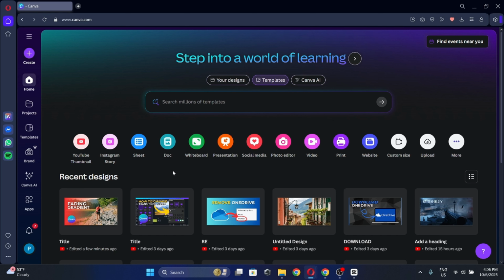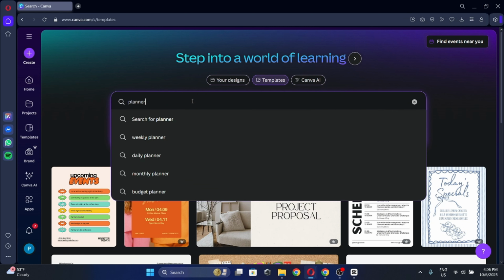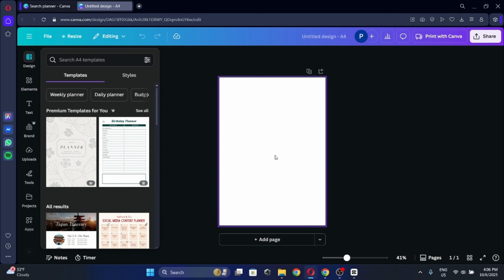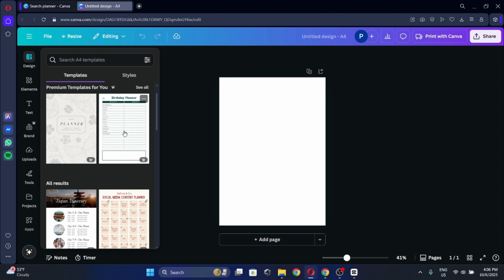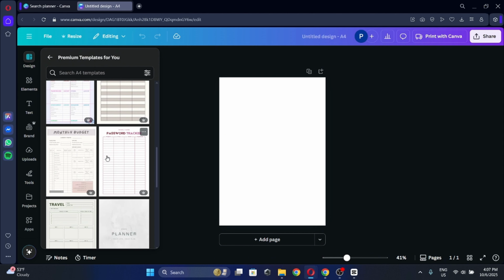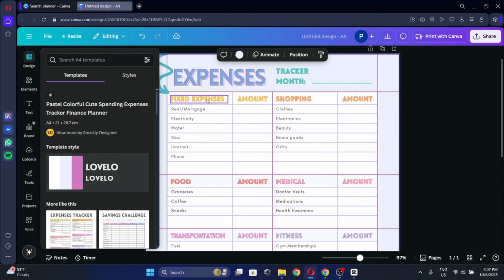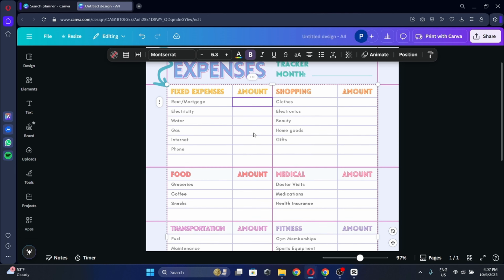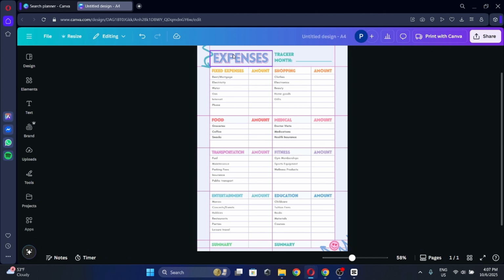How to Create a Planner in Canva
In this tutorial, I’ll show you how to create a planner in Canva using templates or from scratch. You’ll learn how to customize layouts, colors, and fonts to create a planner that fits your goals — perfect for daily, weekly, or monthly planning!